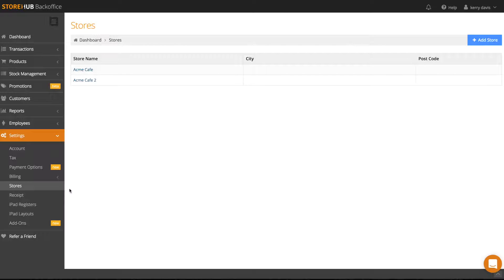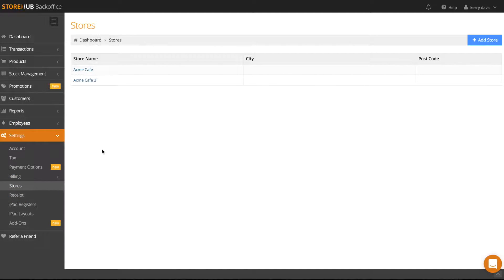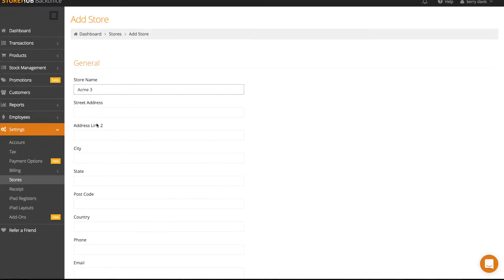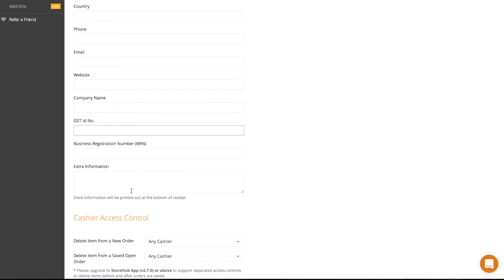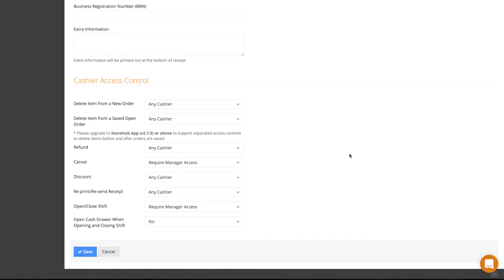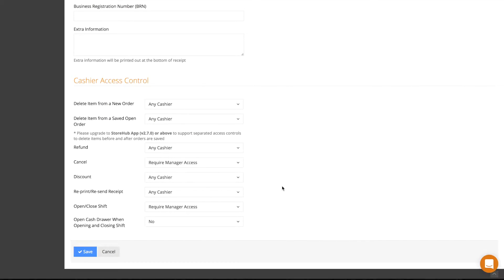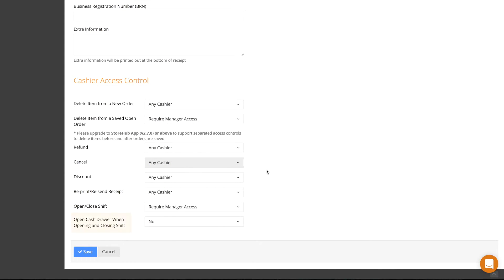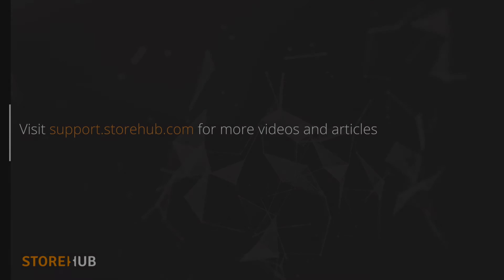StoreHub POS Tutorials (Chapter 3) - Store Setup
In this section, we'll set up information for our individual stores. At the BackOffice, head to Settings, then Stores. You'll notice that your first store has already been created for you when you first set up your account.

If you have more than one store,  just click on the Add Store button to add more stores under your account. Fill in the name, address, phone number and other store details. Depending on your country, different sections will appear, so fill in the appropriate fields.

In the Extra Information section, fill in the message you want to appear at the bottom of your receipt.

At the bottom of the page, you'll find 'Cashier Access Control' and you'll notice these are the functions you can perform on your Register. Here, you decide which tasks require manager access and which don't. For tasks that require authorisation from a manager, click a dropdown and select 'Require Manager Access'. For tasks that can be performed by any staff, select 'Any Cashier'. You may also wish to select the cash drawer to open automatically during the opening and closing of every shift using this option.

Don't forget to Save!